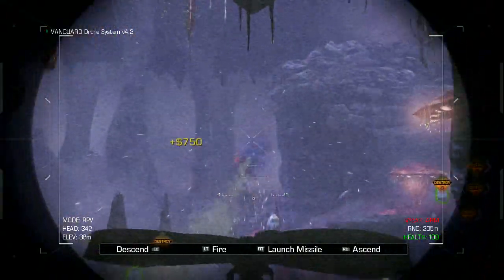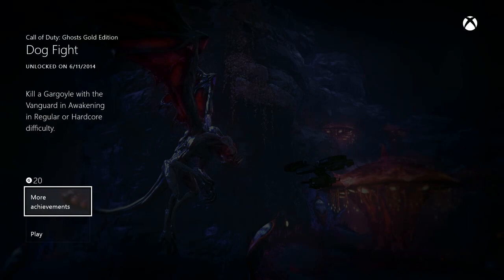Call of Duty: Ghosts - Dog Fight Guide | Rooster Teeth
Ray shows you how to get the "Dog Fight" achievement in the Invasion DLC for Call of Duty: Ghosts for the Xbox One.